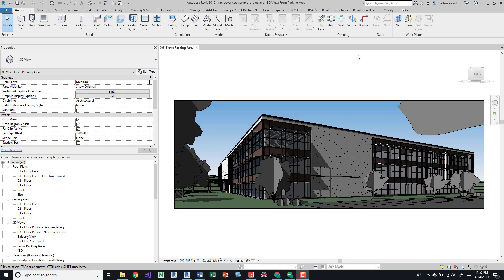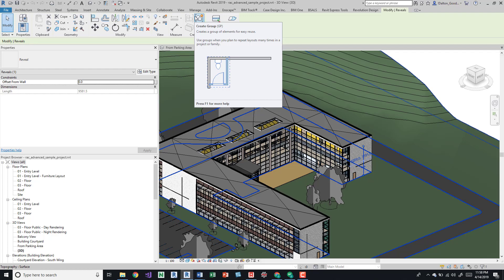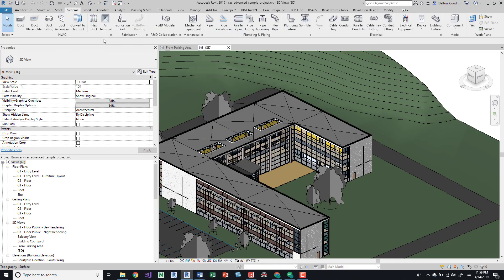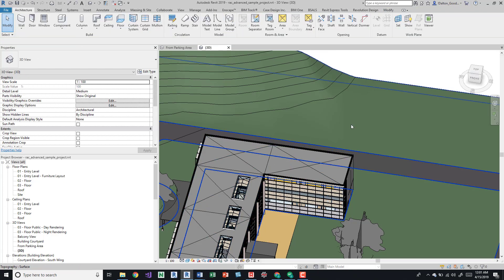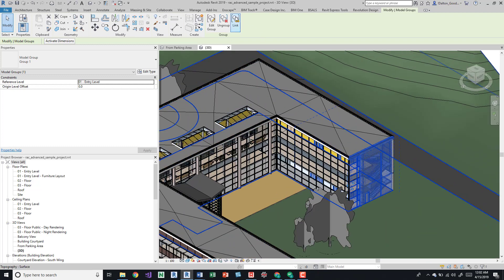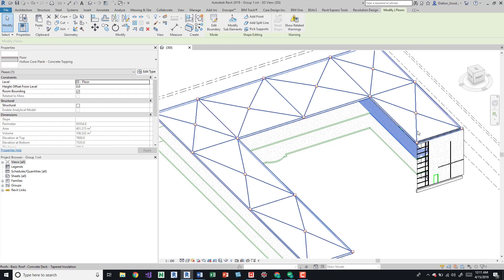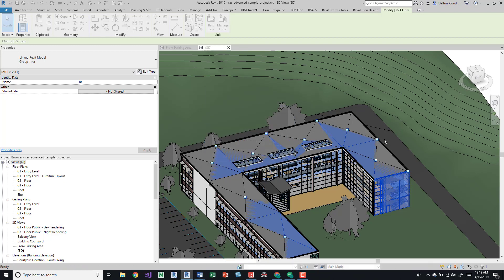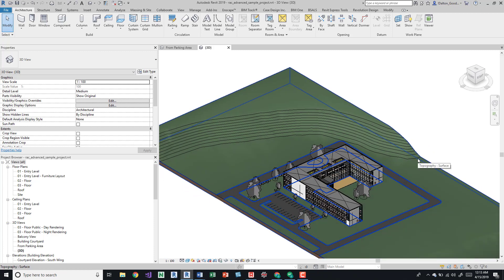Revit Gouping | Grouping Models | Linking Groups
A quick look at one way I use model groups. How do you use this tool?